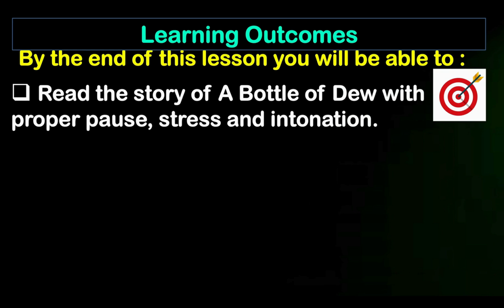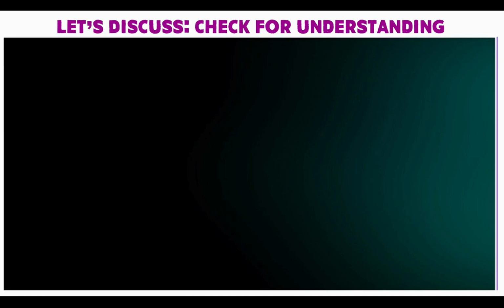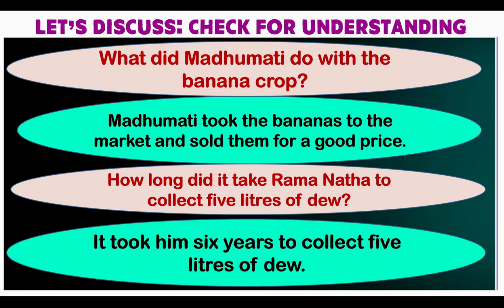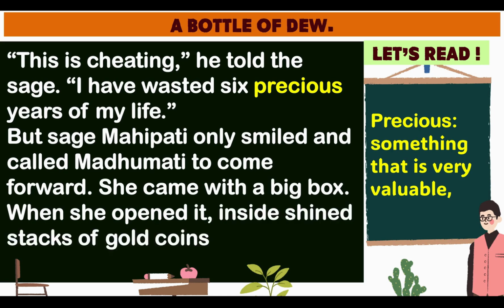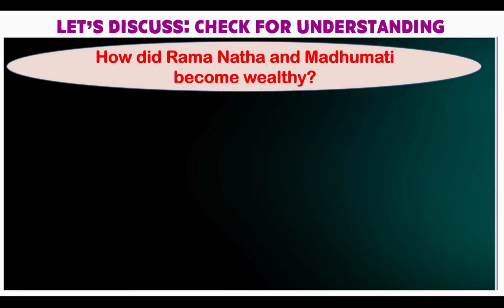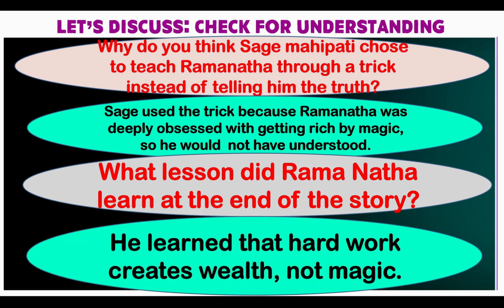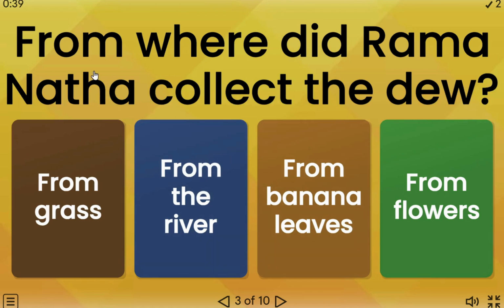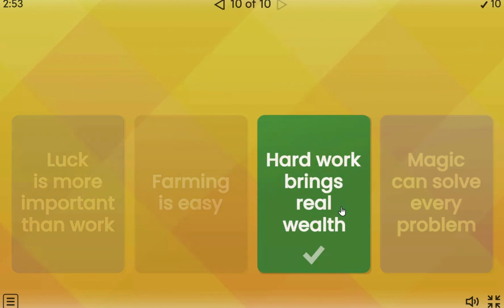A Bottle of Dew Let's Read II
It's about A Bottle of Dew Let's Read  II story for 6th English